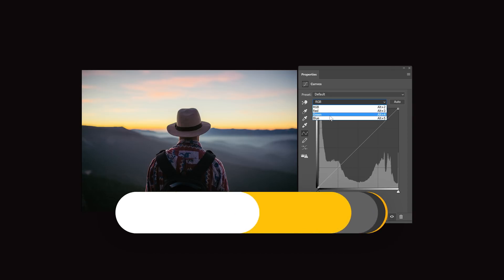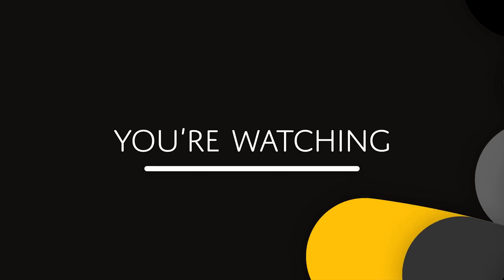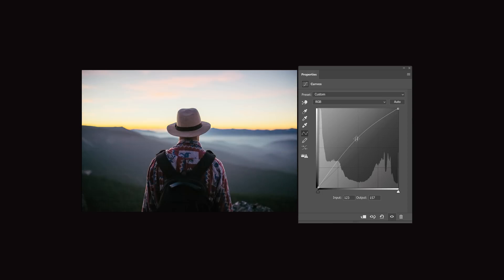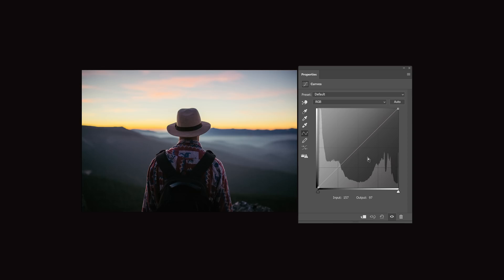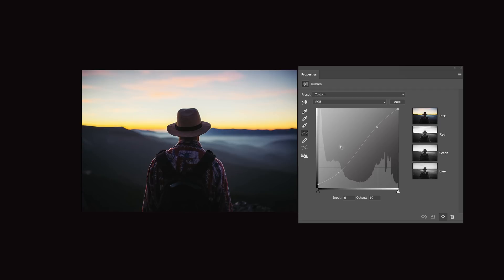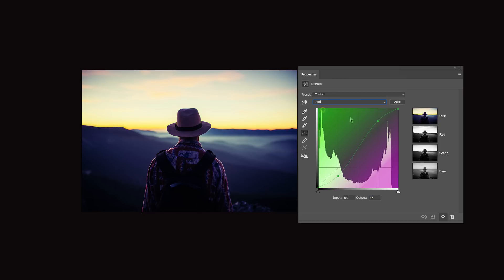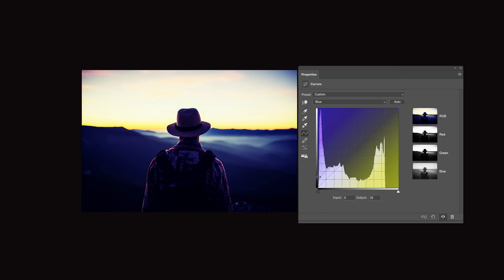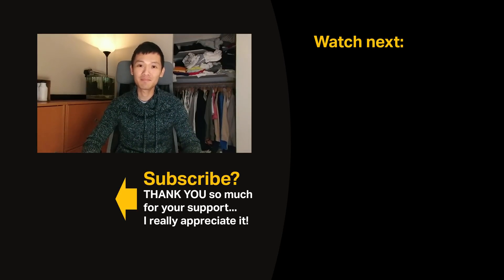Why Isn't the Tone Curve Like This?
The tone curve is one of the most powerful tools that every photographer or retoucher needs to learn. But it never had a major redesign. And most people still think it has a steep learning curve… when really it’s quite straightforward.

With a simple redesign, Adobe and other software developers can make the tone curves much more intuitive to the point where even if it’s your first time using it, you’ll be able to guess your way around it.

In this video, I’ll show you 5 improvements to the tone curves that software developers like Adobe should make. And in the process, you’ll also learn cool new ways of seeing and understanding the tone curves which will make everything so much easier.